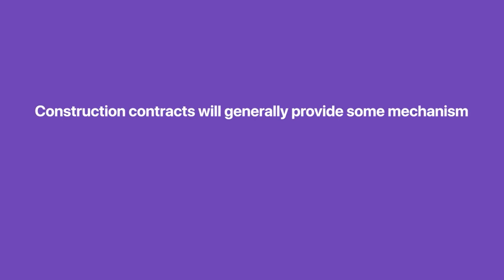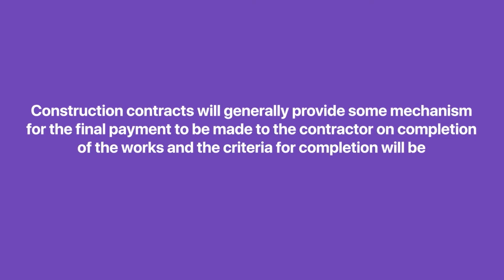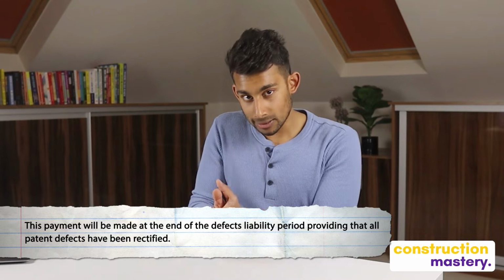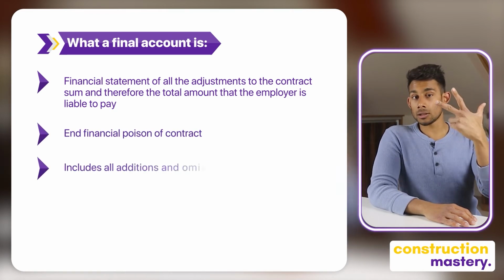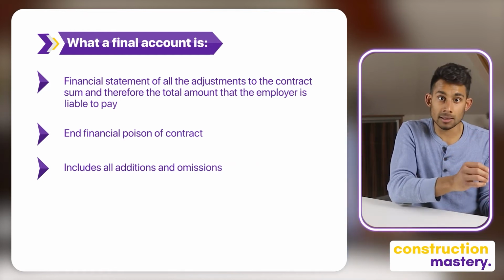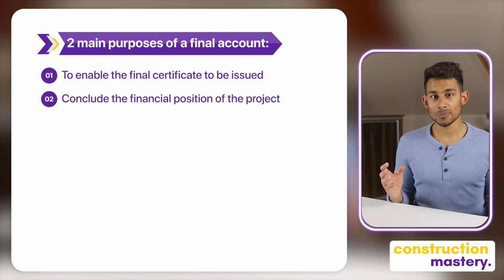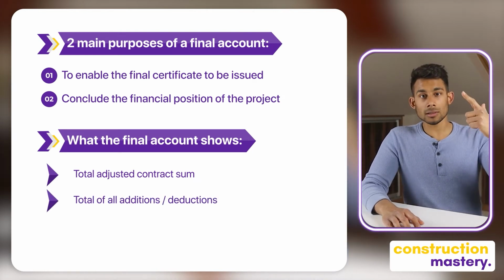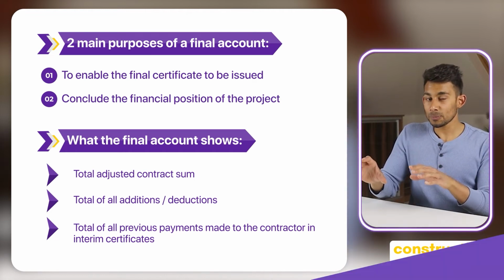RICS APC - Project Financial Control and Reporting - Final Accounts